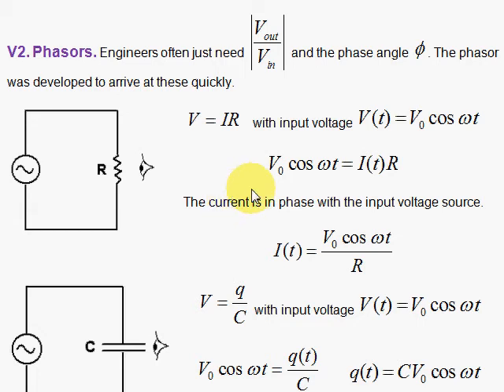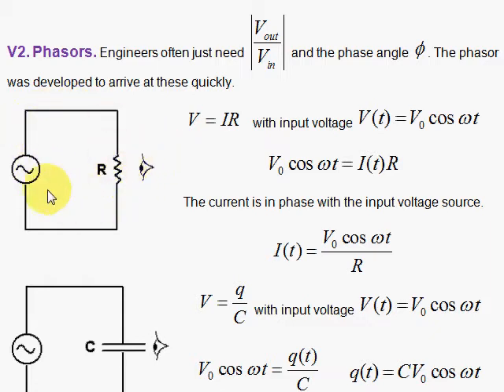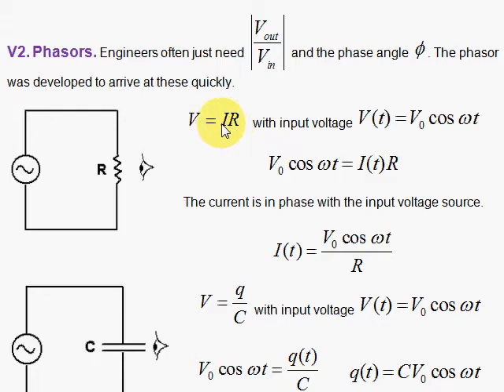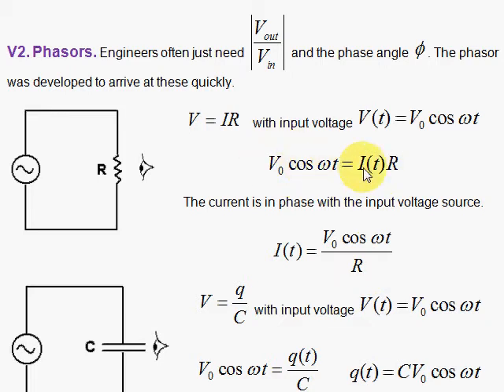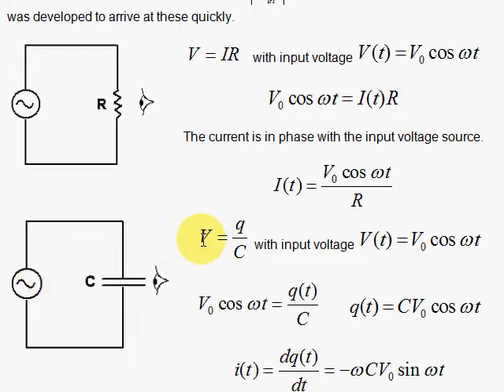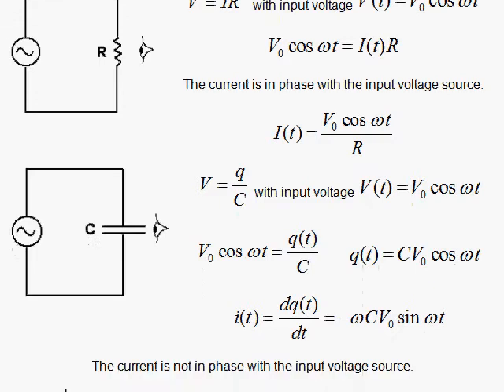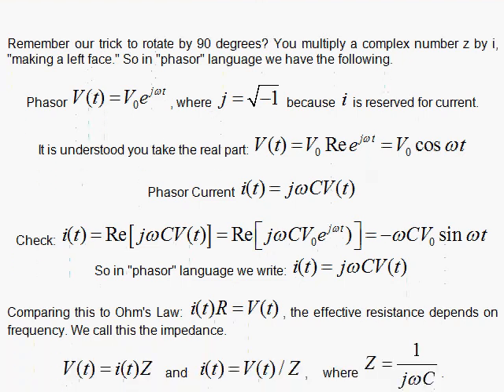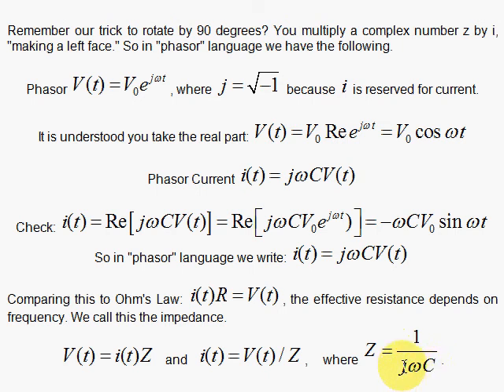V2. Phasors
Phasors are introduced for application in electrical circuits. We derived the impedance for the capacitor.